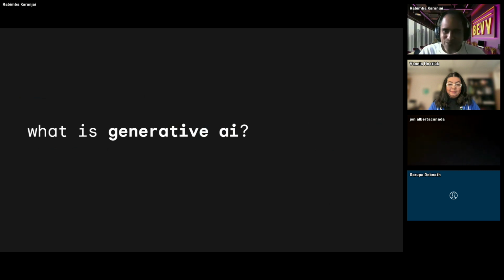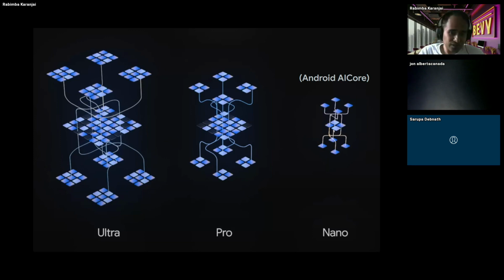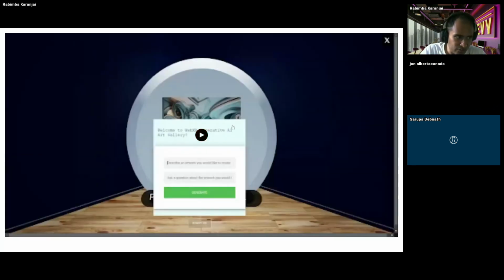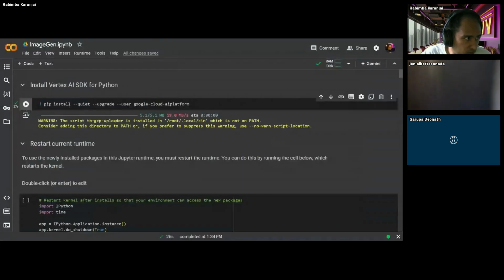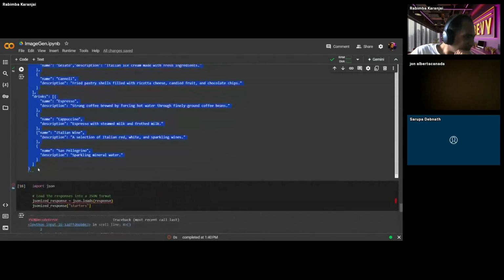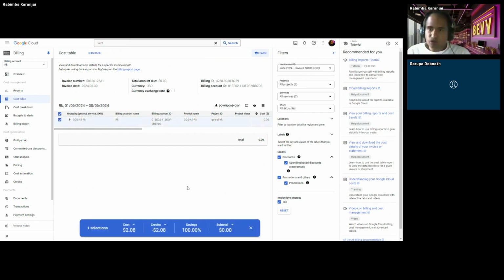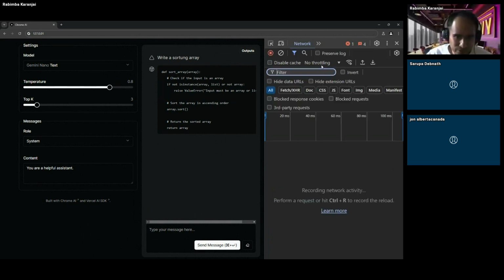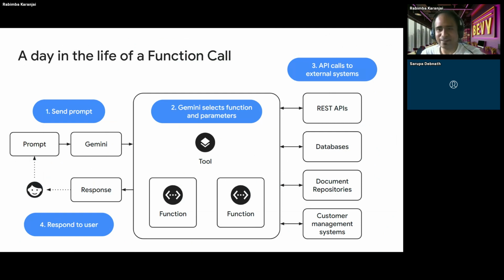Google I⧸O Extended Edmonton 2024 Immersive art with AI